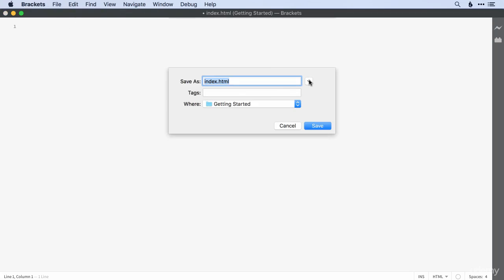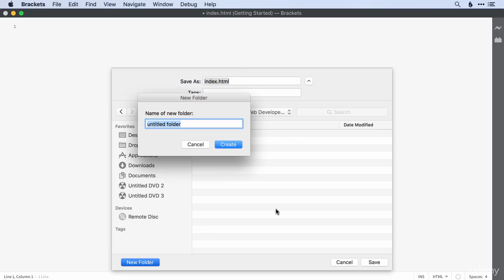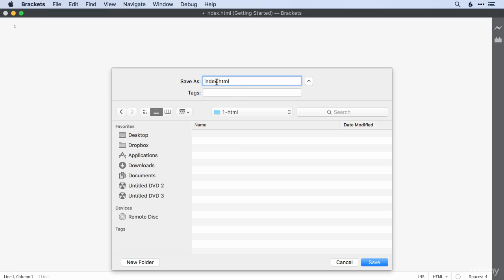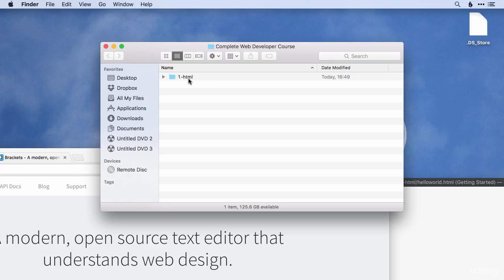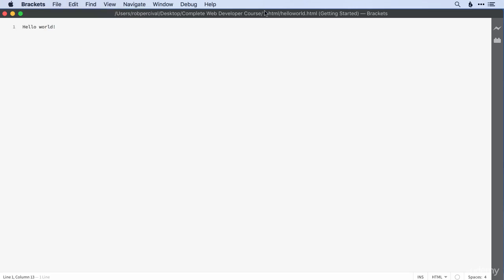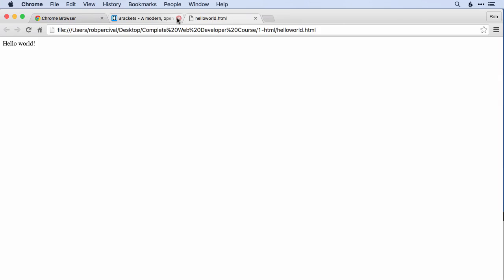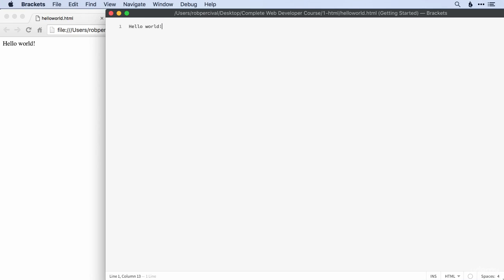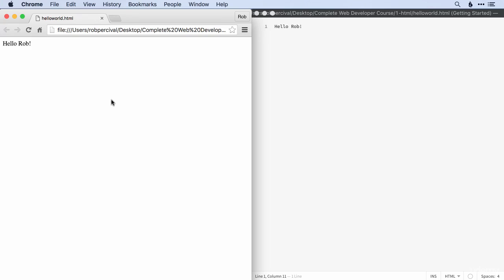The Complete Web Developer Course 2.0 : Your First Webpage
The Complete Web Developer Course 2.0
Learn Web Development by building 25 websites and mobile apps using HTML, CSS, Javascript, PHP, Python, MySQL & more!